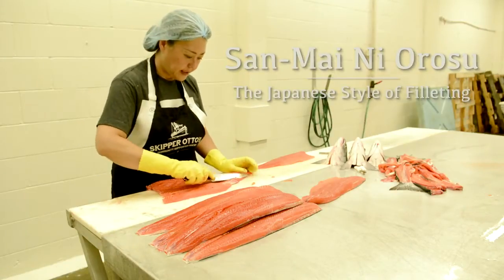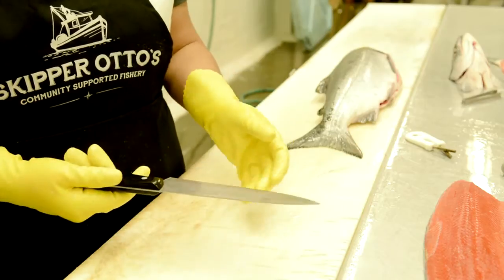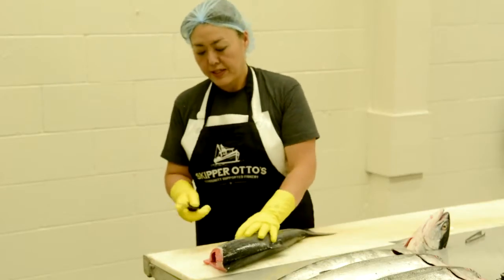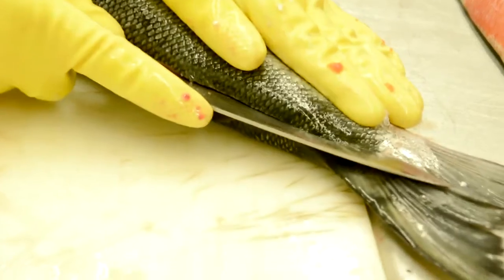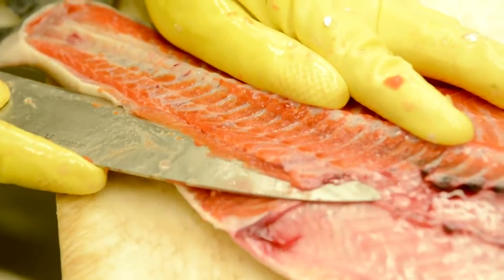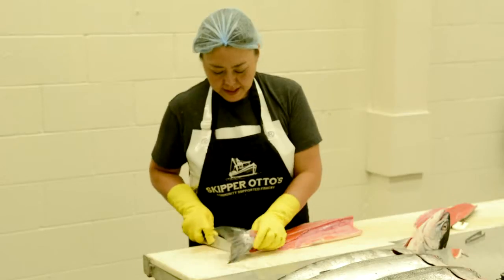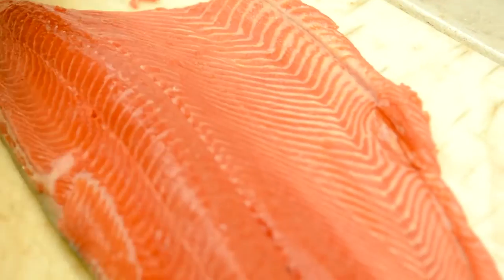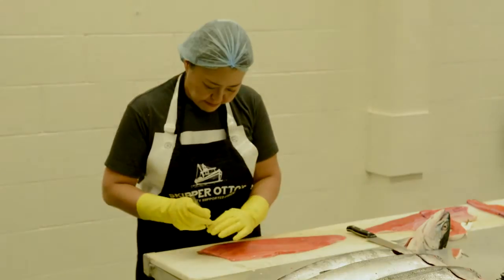San-Mai Ni Orosu | Japanese Style Filleting | Seafood Recipes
Looking for Seafood recipes? First you might want to learn how to fillet a salmon with fish cutter extraordinaire, Rumi Hokubay.

Thank you to Alec MacNiel-Richardson and Clare Wheeler for producing this film!